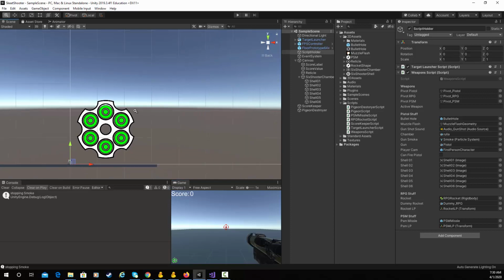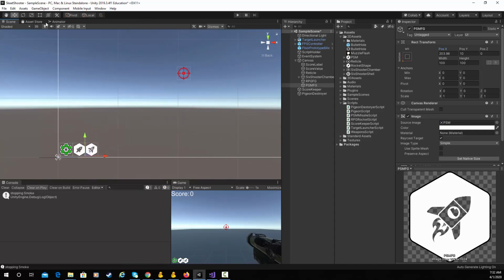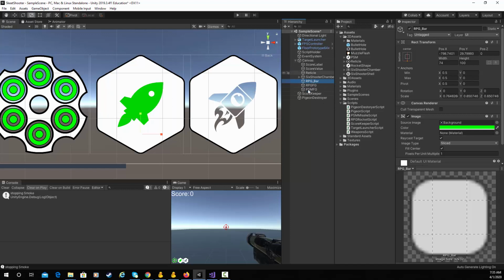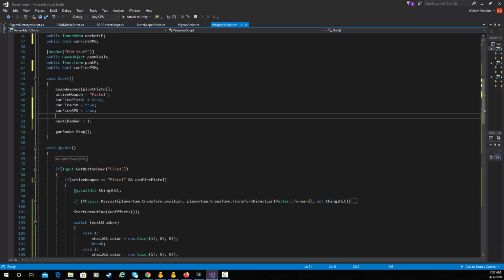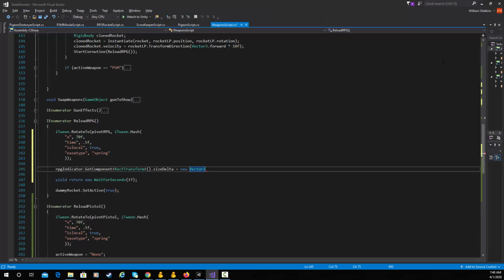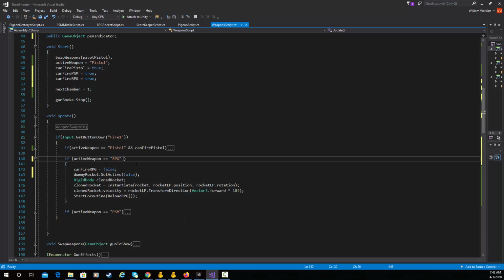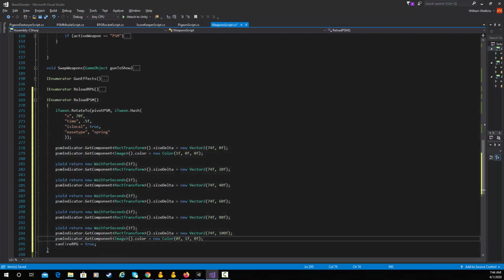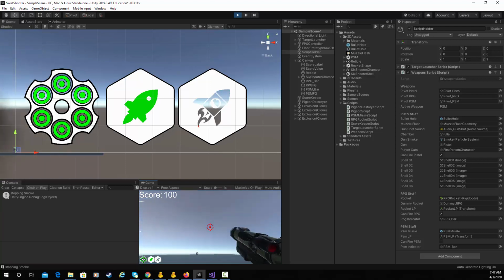Unity Skeet Shooter Project Part 08